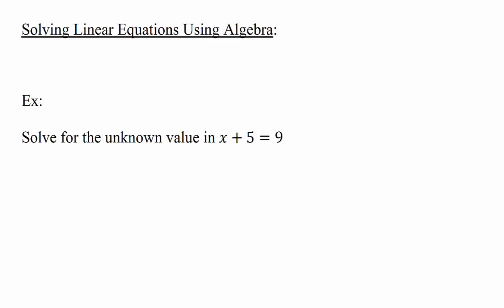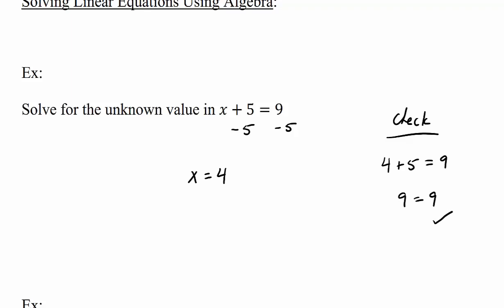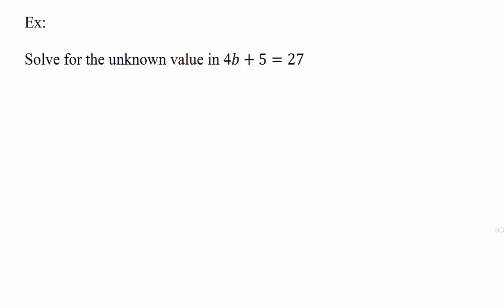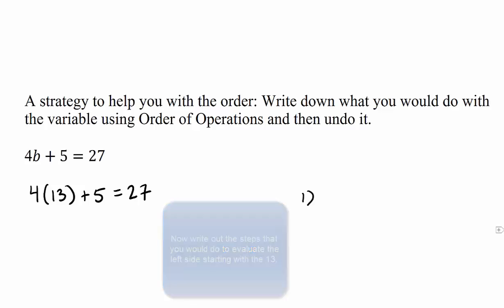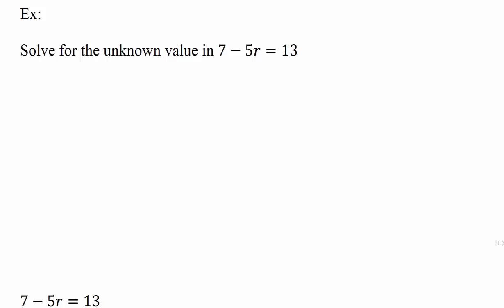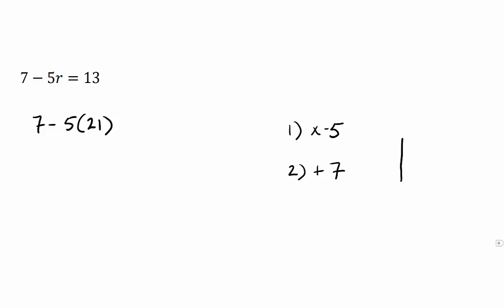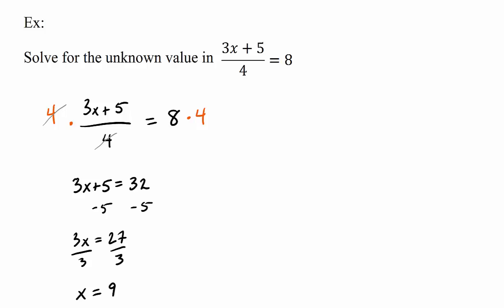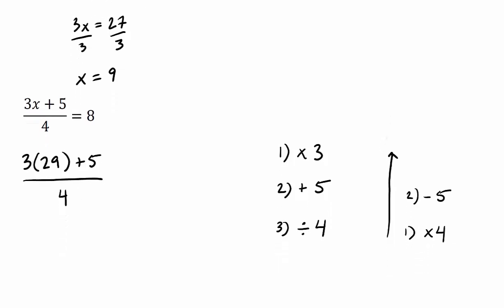Solving Linear Equations - An Easier Way!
In this video we look at rearranging a linear equation to solve for an unknown value.